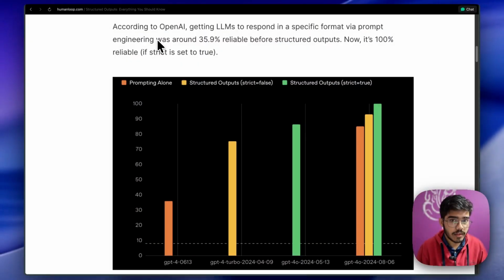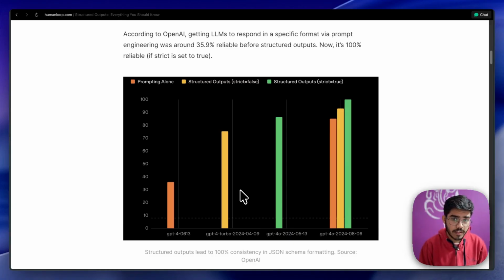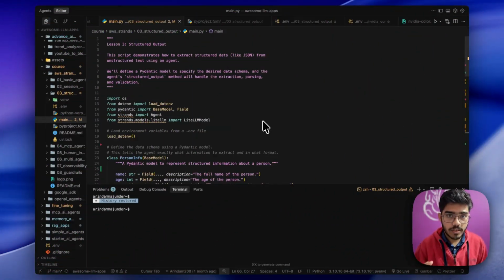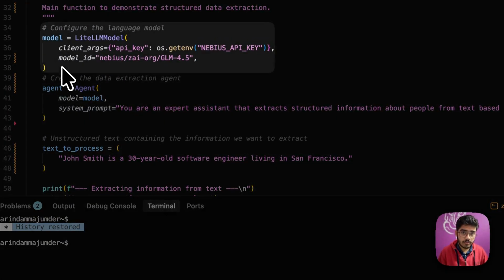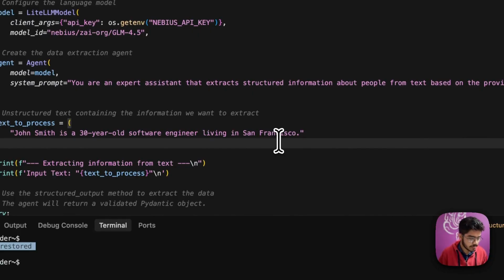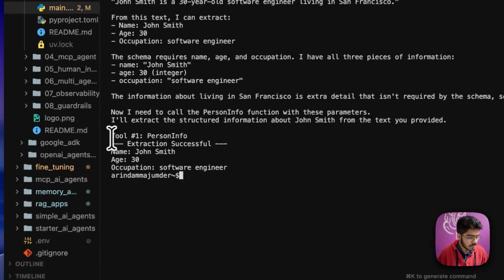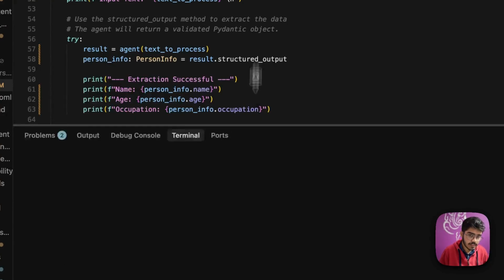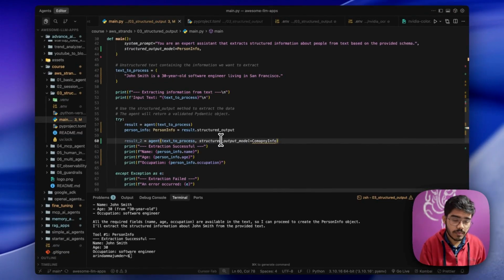Using Structured Data/Structured Output - AWS Strands for Beginners (Part-3)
Now we push things further by using Structured Data and Structured Output, so your agents return clean, typed results without parsing or regex.

In this video, you’ll learn:
👉🏽 What Structured Output is in AWS Strands: How it enforces types, schemas, enums, and object shapes for predictable agent replies.
👉🏽 Why structured data solves messy text responses: Skip parsing and focus on logic.
👉🏽 How to define schemas with Strands types: Object, Array, Enum, Union, and more.
👉🏽 How to validate and control model responses: Use schema rules to shape the final output.
👉🏽 Advanced patterns for real apps: Nested objects, reusable schemas, partial validation, workflow outputs, and multi-step structured responses.

💻 Hands-on Implementation:

Define structured output with the Strands SDK.
Run agent tasks that return typed data.
Validate output and handle errors cleanly.
Use advanced patterns to build stable workflows around predictable data.

This tutorial fits developers who want agents that return clean JSON-like results, integrate with APIs, and support complex flows without brittle parsing.

💬 What will you build with structured output in AWS Strands?
Share your ideas in the comments.